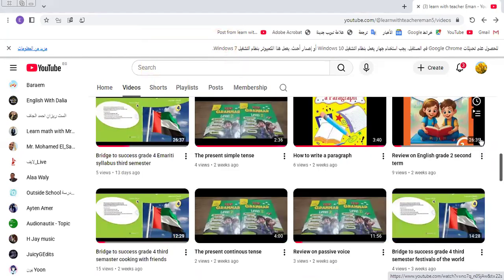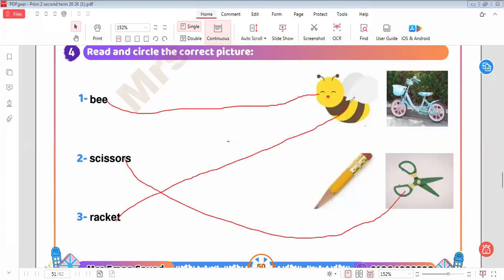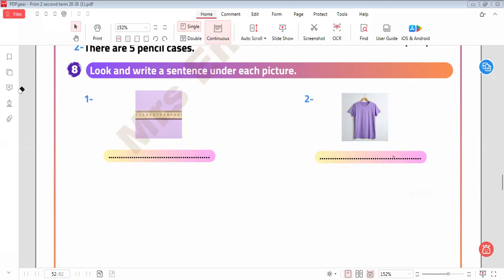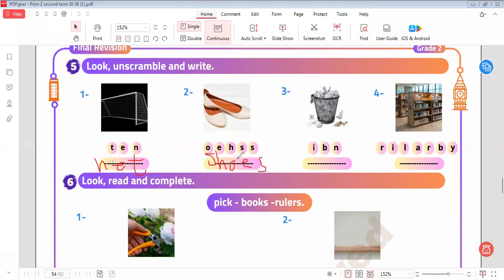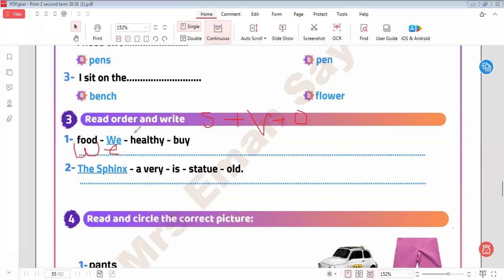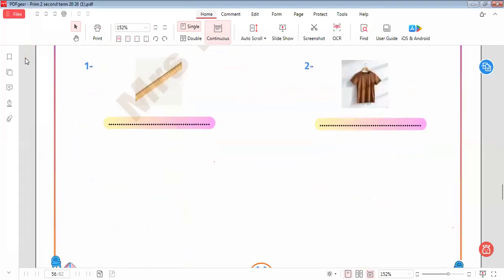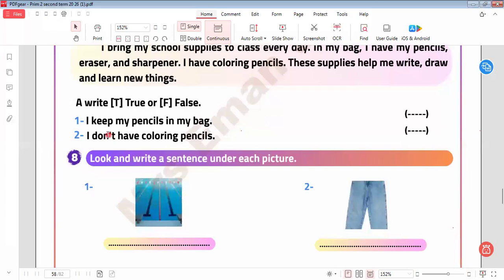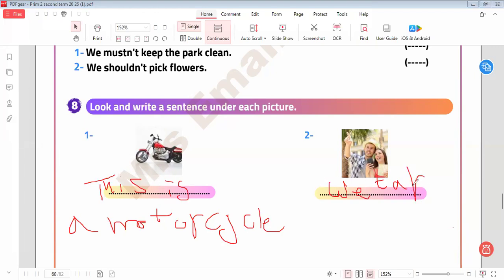Review on English grade 2 second term part 1